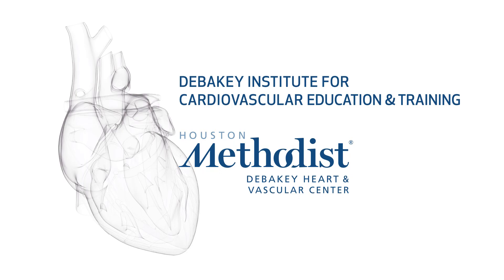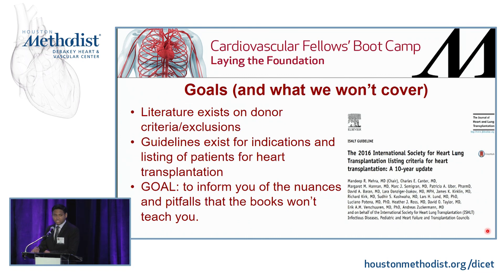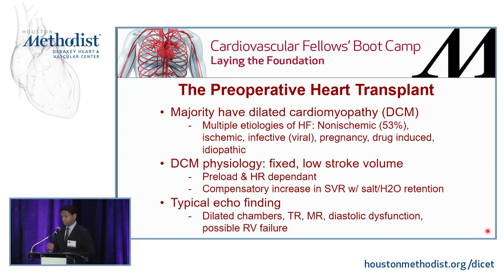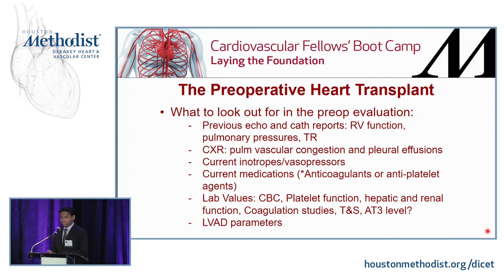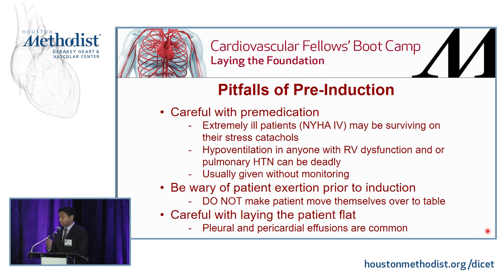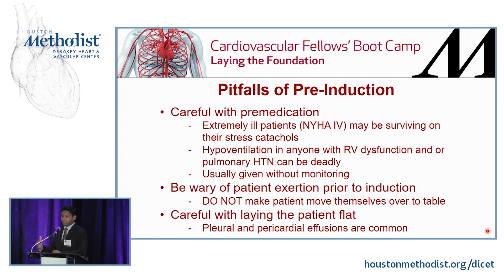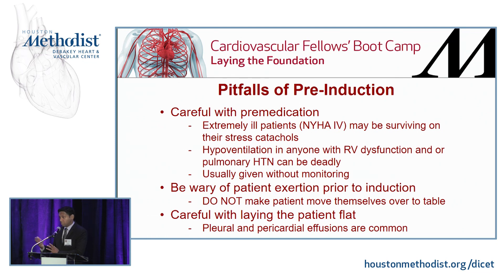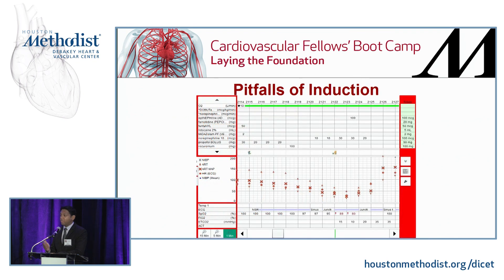Heart Transplantation (Jason Alexander, MD)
SESSION 5 • Thoracic Transplantation and Aortic Surgery

"Heart Transplantation"
Speaker: Jason Alexander, MD